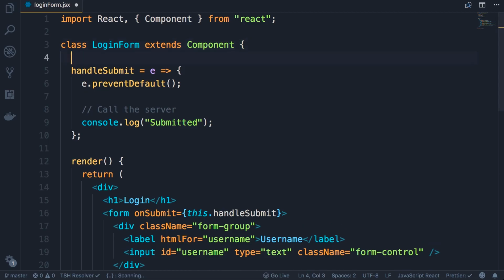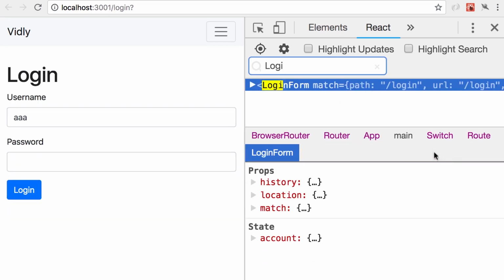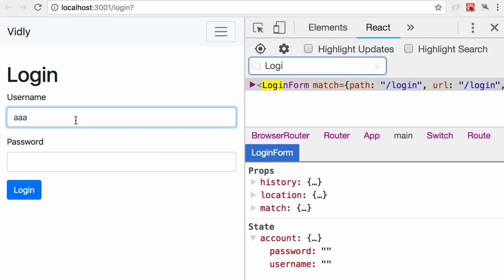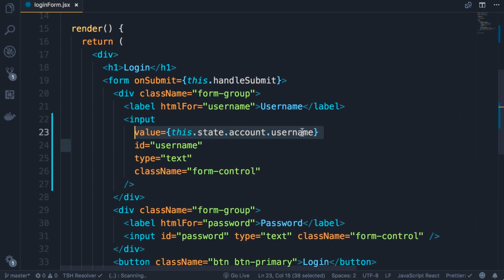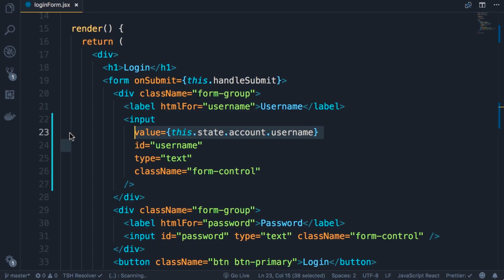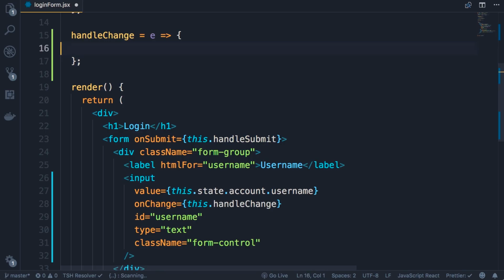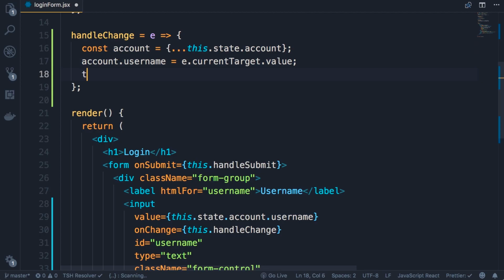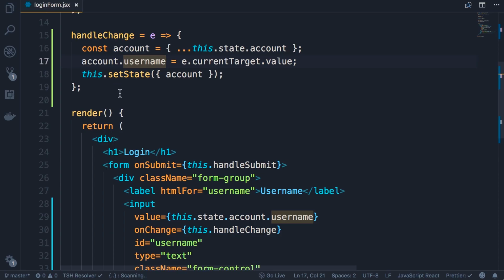115 Controlled Elements